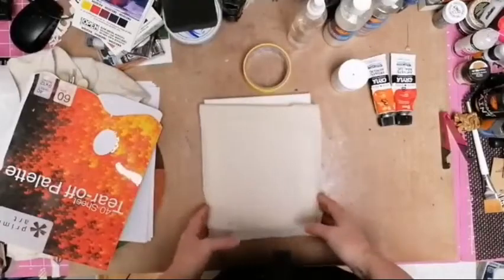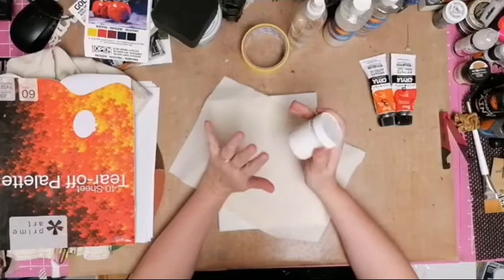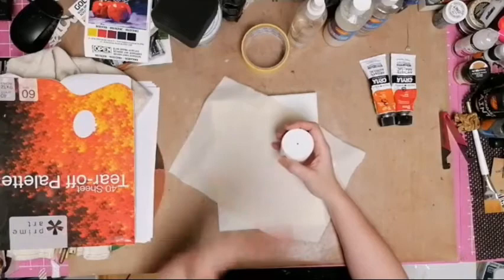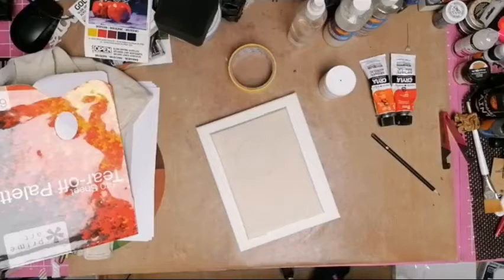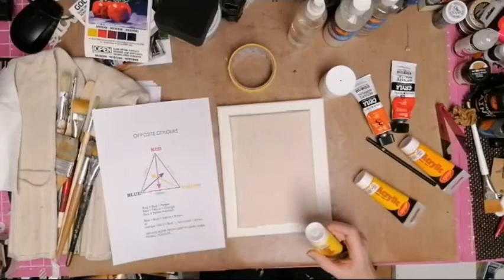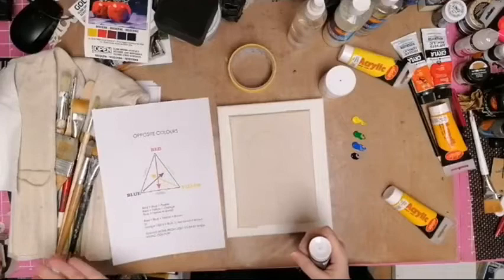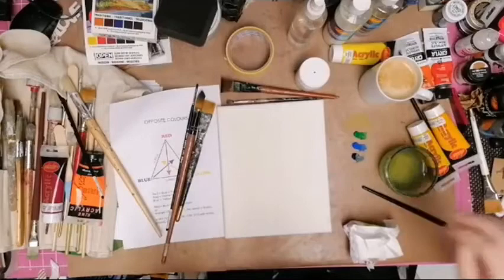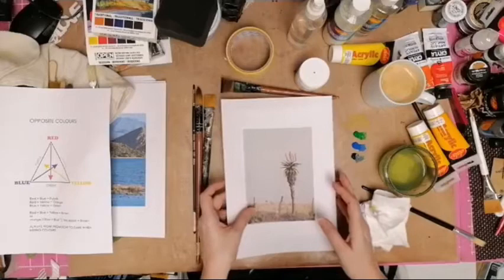Beginners art basics and a demo painting FB Live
basic explination about how to use your brush and a demo